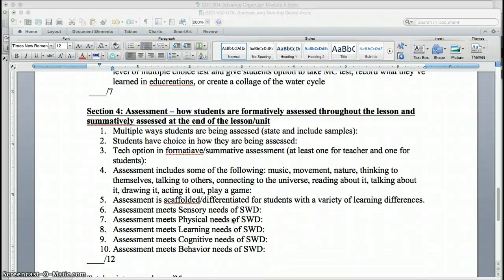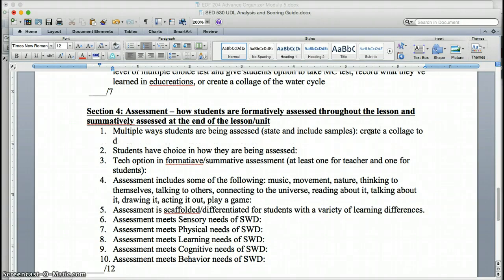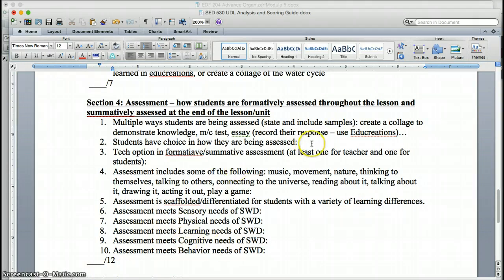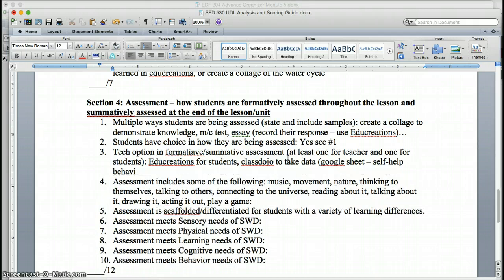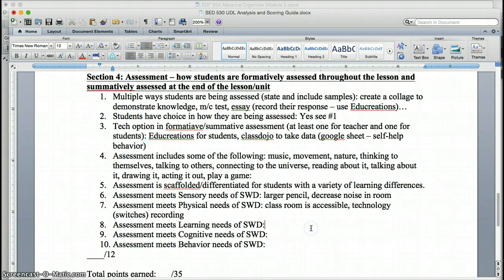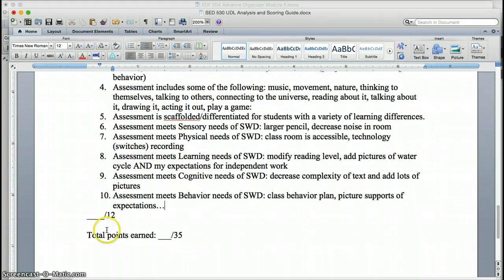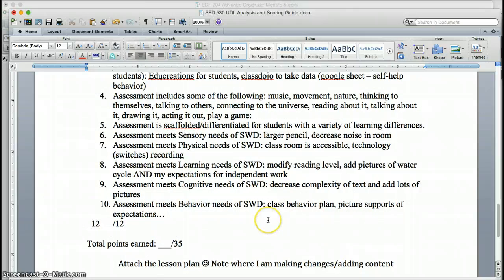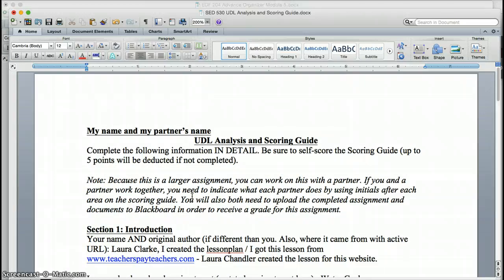UDL Lesson Plan part 2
looking at assessment and revision of lesson plan, what to turn in